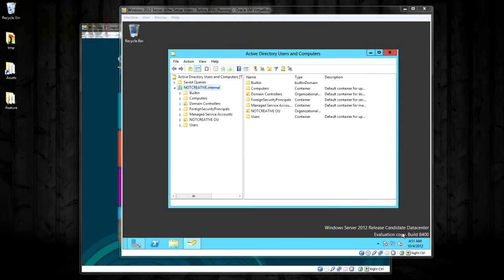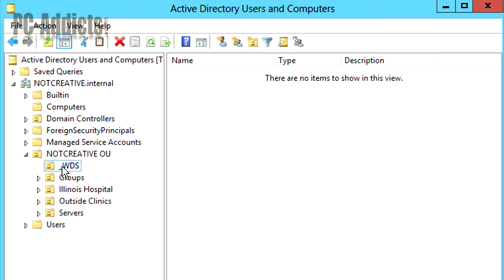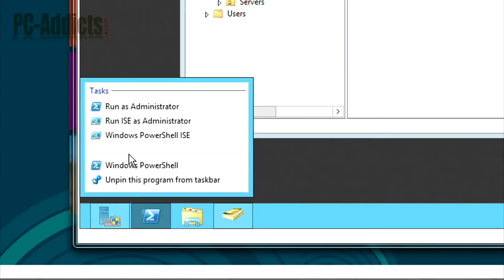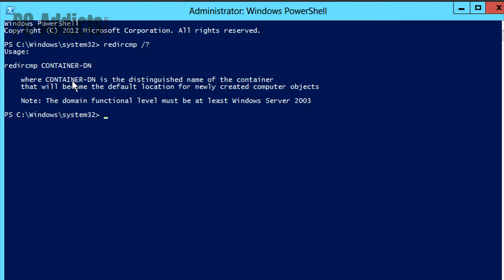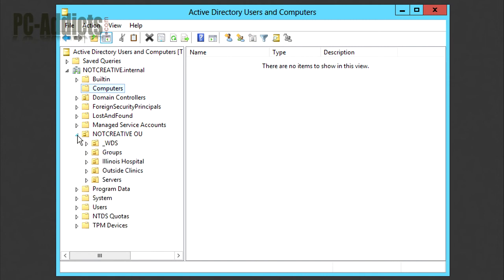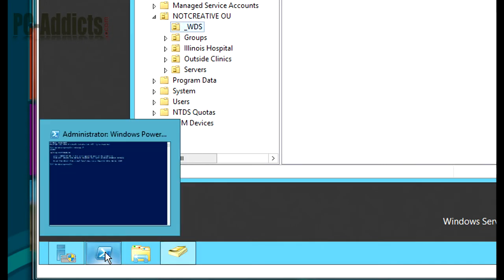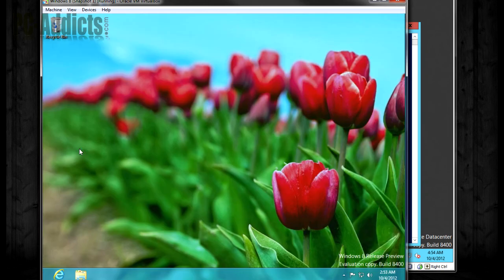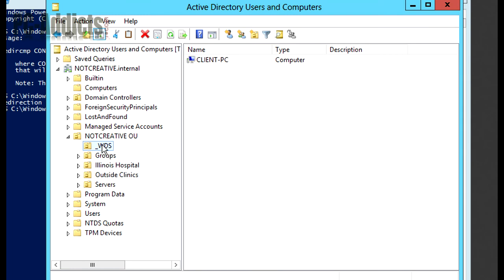Server 2012 Change Default OU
Change the default OU that computers get placed in when joining to a domain. When you join a computer to a domain, by default the computer is placed in the Computers container (which technically is not an OU, so you can't link Group Policy objects to it).